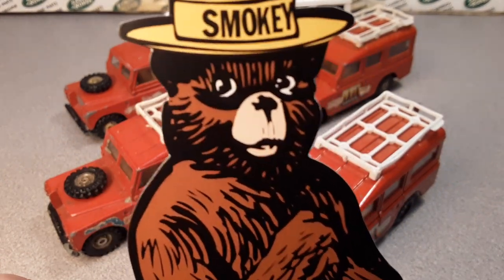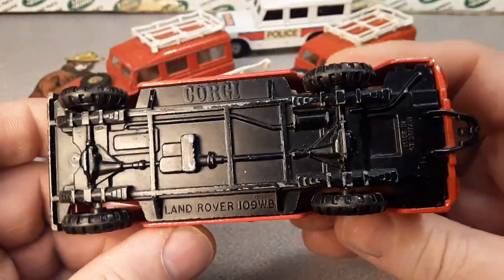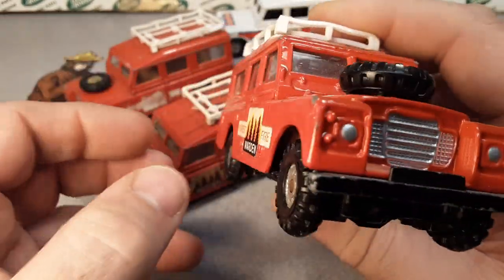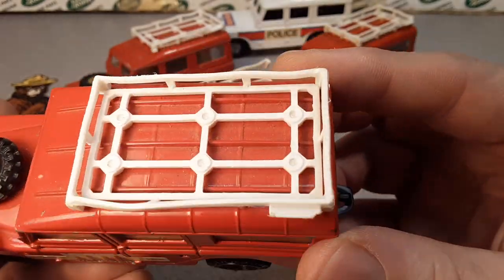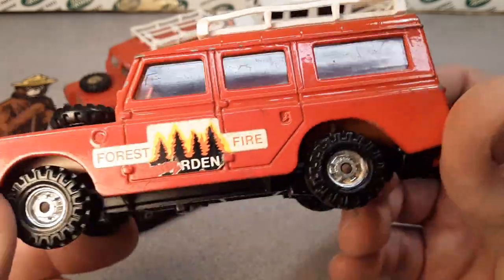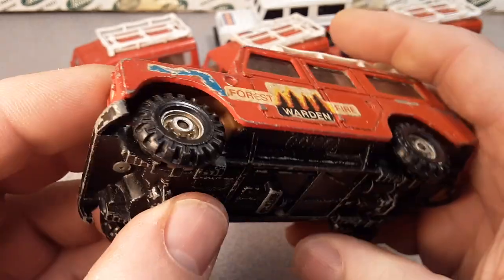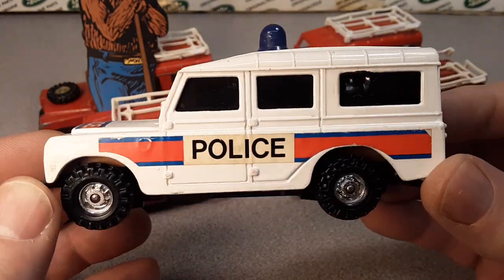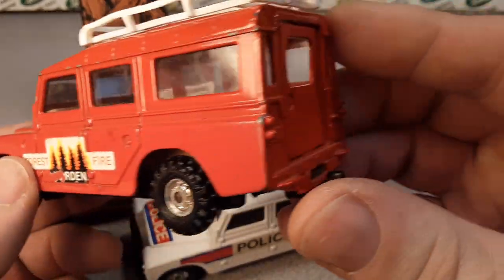Rover Land Corgi Land Rover # 421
In this video I look at what is in the Land Rover collection,
The Corgi casting # 421.
I don't have many variations.
But they made a lot of variations!
Let me know what you have in your collection!?

My Address:
Dan Winchell